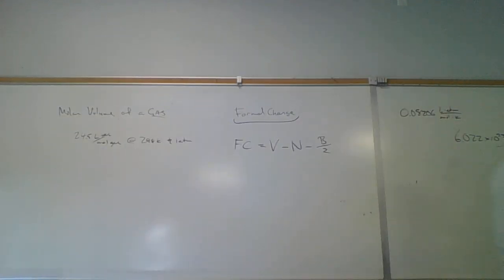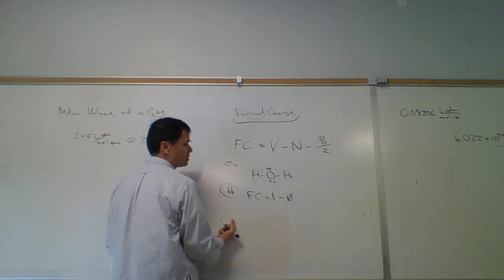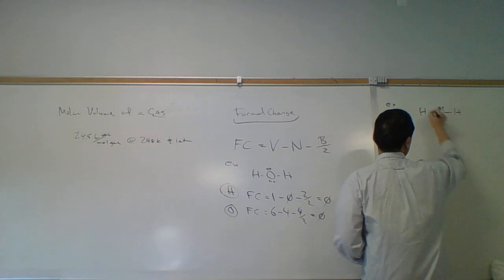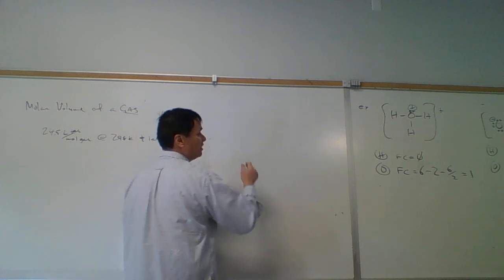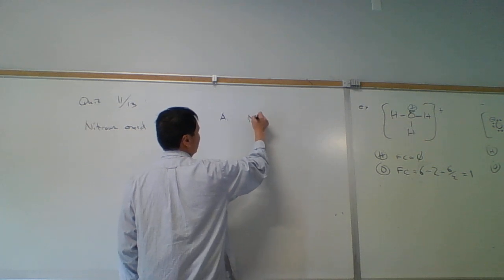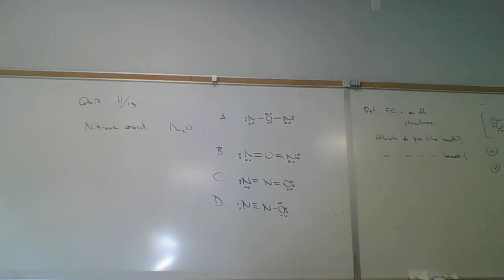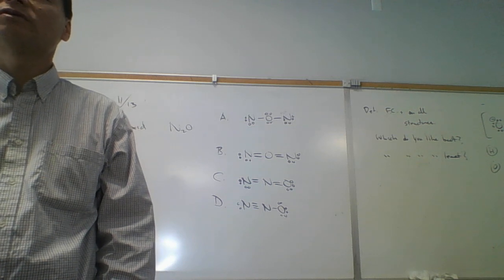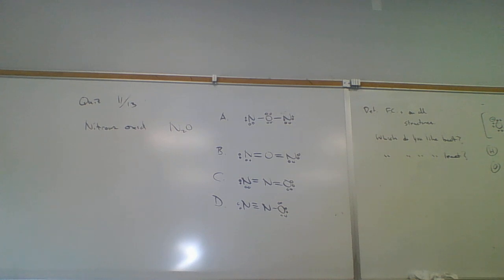Chem 4 1176 111319 A